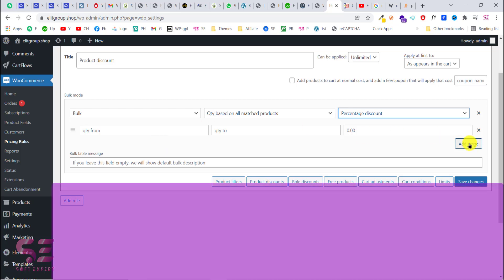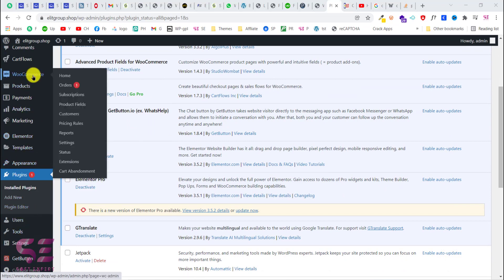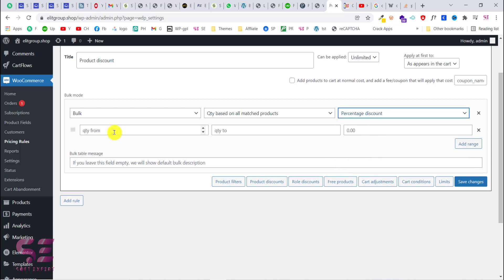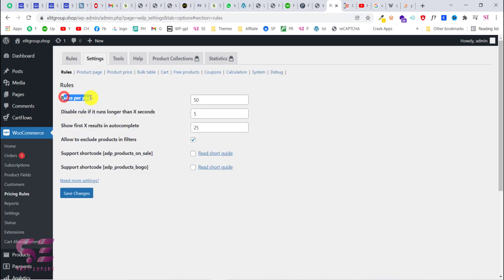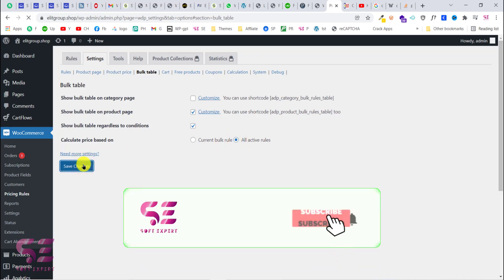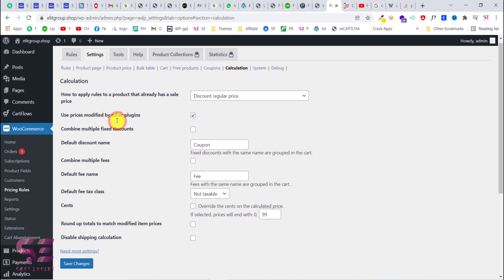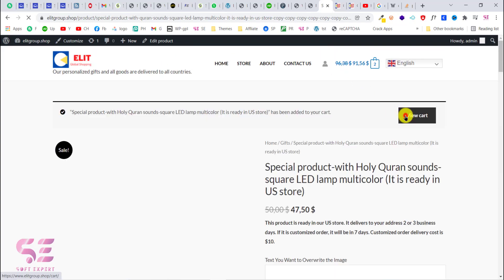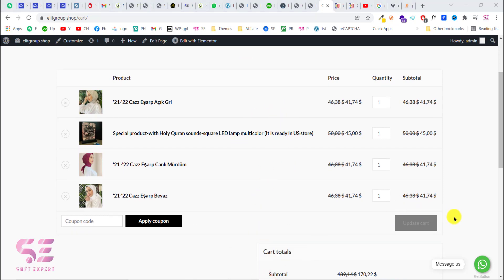WooCommerce Discount Rules - Product Discount WordPress 2022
In this video, you will learn how to put discounts on WooCommerce products. We can also set pricing rules/discount rules for the products. for example 1-10 products in the cart will have a 5% discount and 10 - 50 products will have a 10% discount and so on.